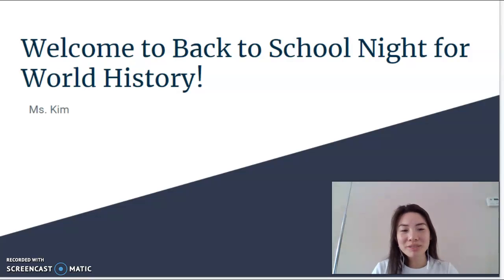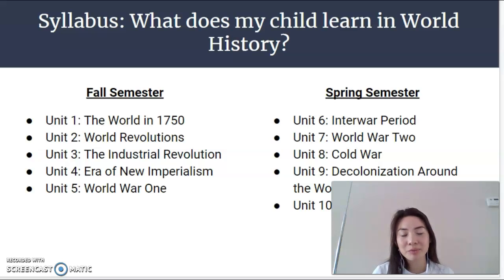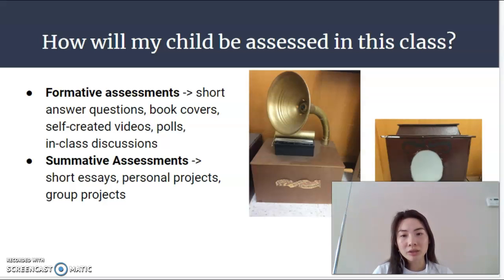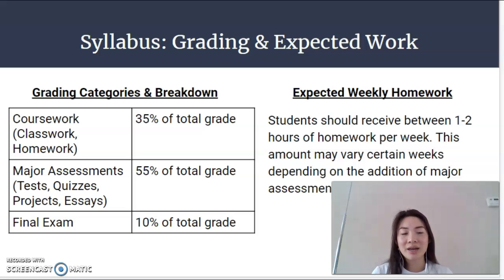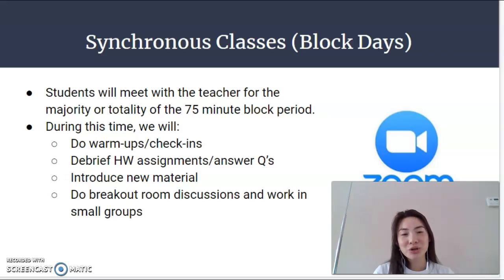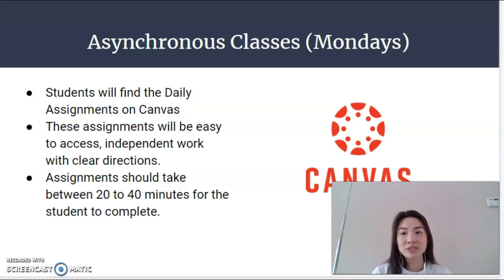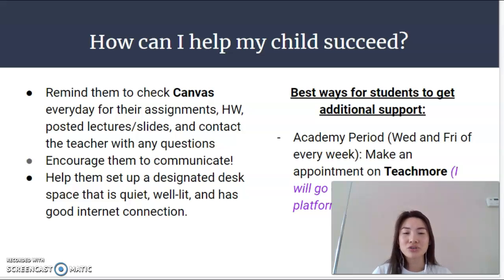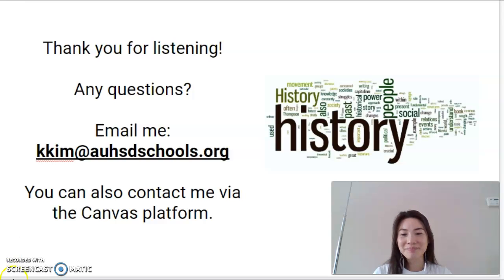Kim_World History (2020-2021)